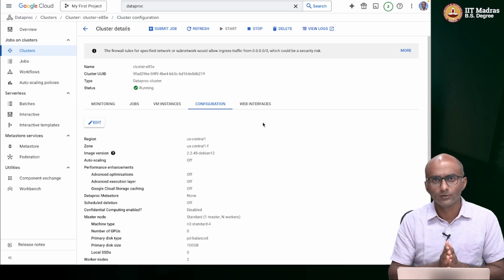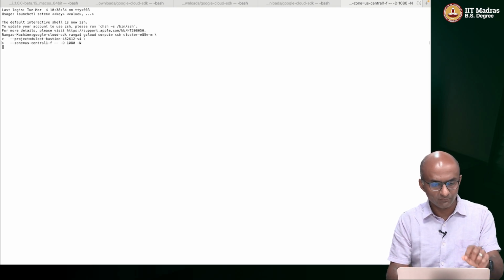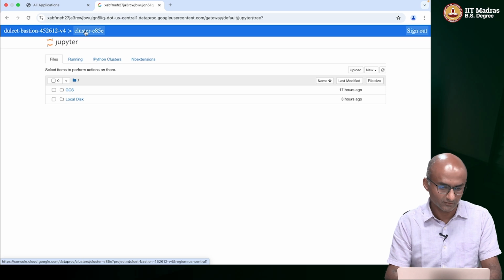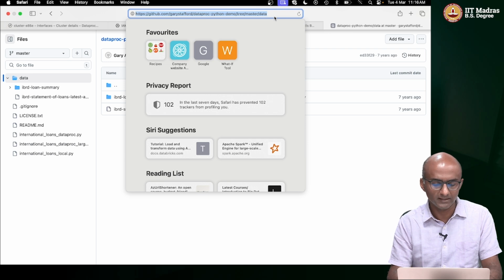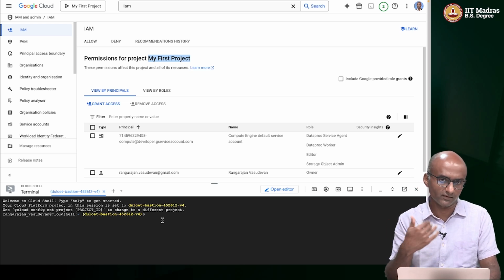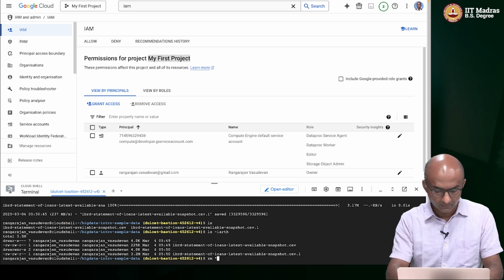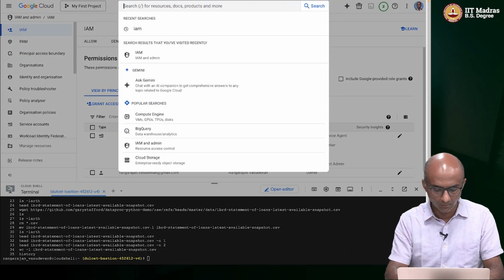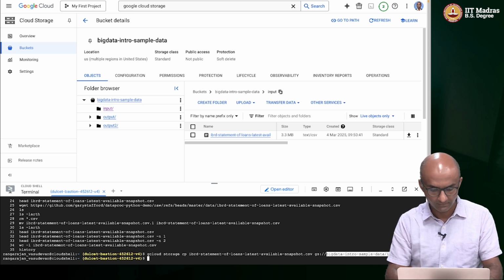W4_L7: Hands-on working with real world data github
Video Overview
This hands-on lecture demonstrates how to connect to your Google Cloud Dataproc cluster from your local machine using SSH tunneling. We walk through setting up the required tools, then accessing web interfaces like Jupyter Notebook and the YARN application master for debugging Spark jobs. You’ll also learn how to download a sample dataset from GitHub to Google Cloud Storage (GCS) for use in Spark applications. This session gives you the practical skills to kickstart real-world big data projects on Google Cloud.